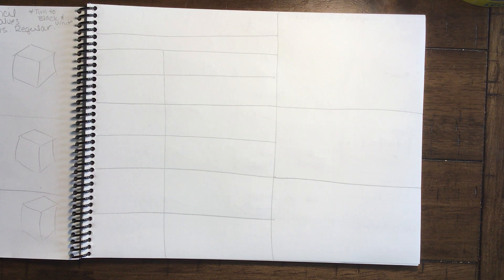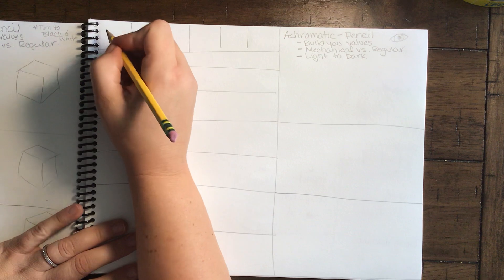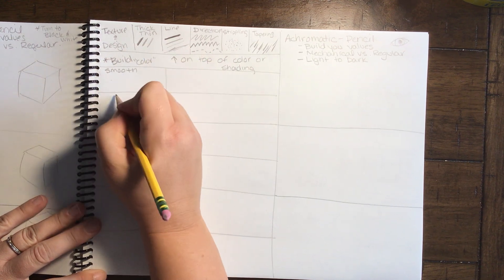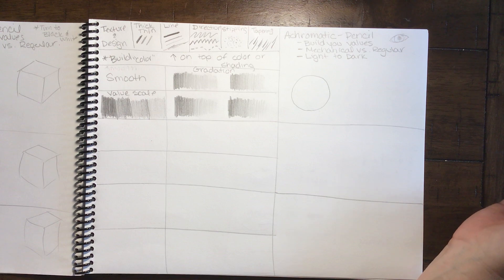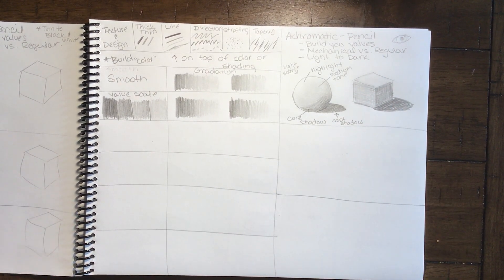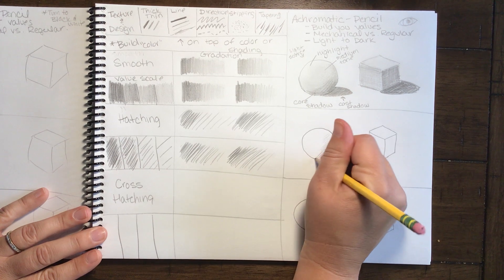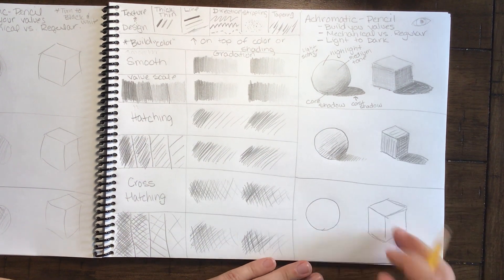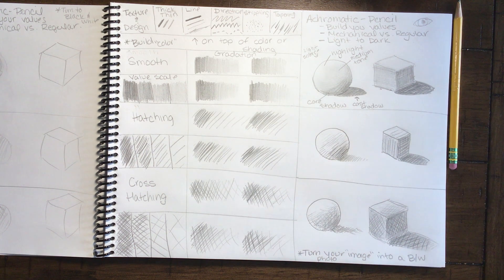6 Unit 1: Pencil